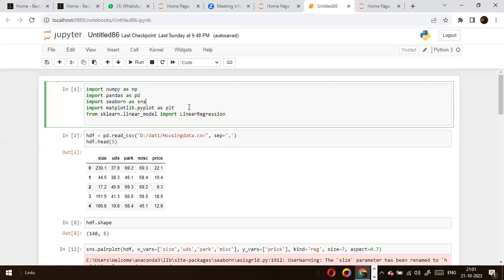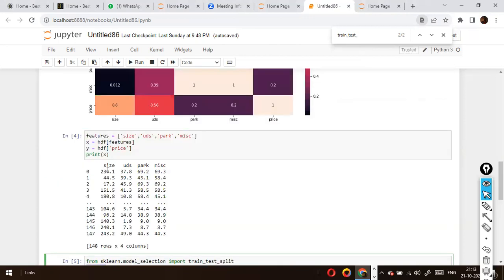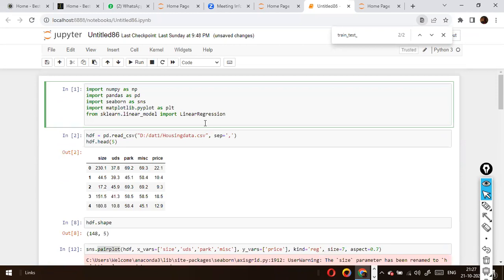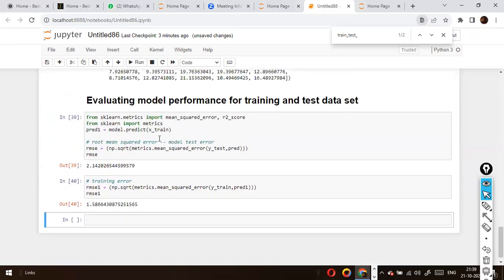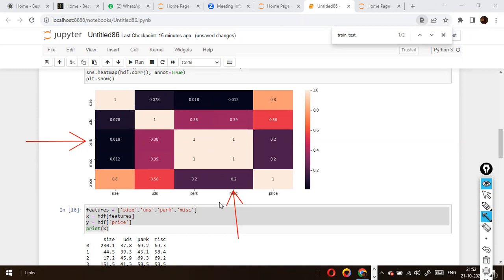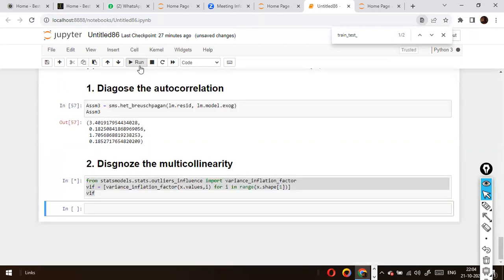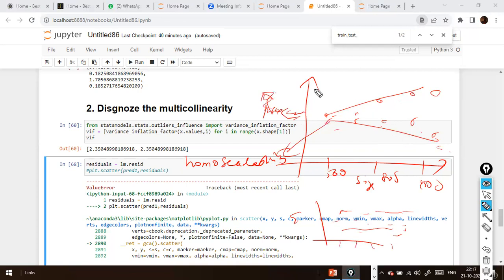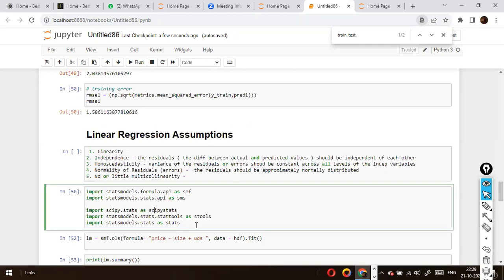Linear Regression model Assumption